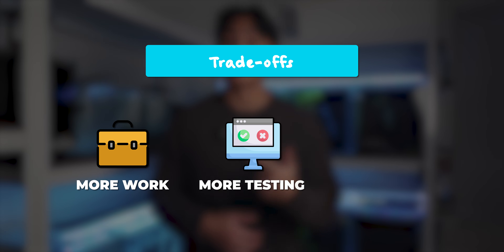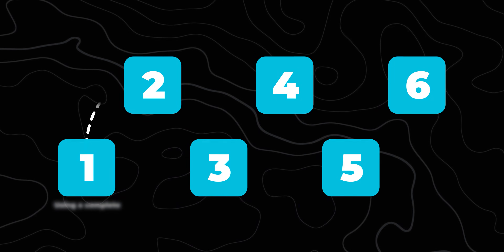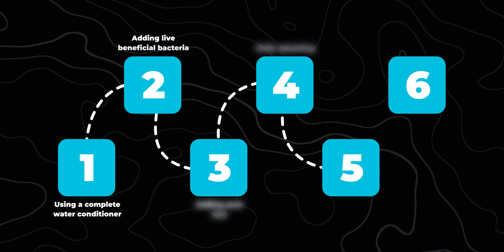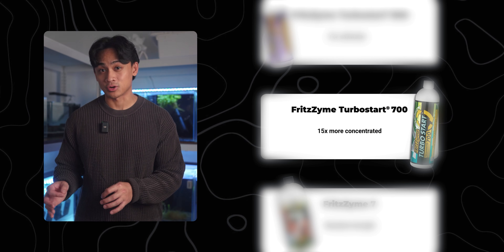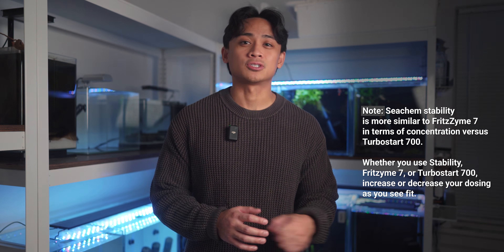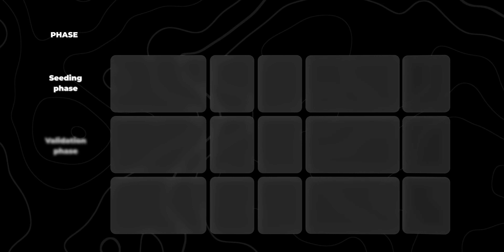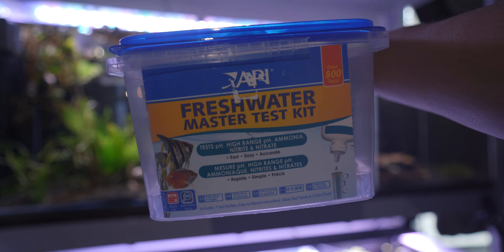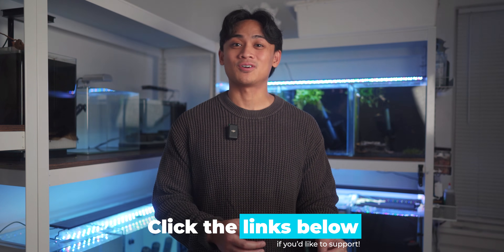How to Safely Add Fish to an Uncycled Aquarium the Same Day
Setting up a tank without waiting weeks for a full cycle is possible with the right approach and tools. In this video, I show how to keep your fish safe while your aquarium’s beneficial bacteria develop. Great for new tanks, rescues, and those surprise fish-store finds.

• Best conditioner bacteria
• Go-to beneficial bacteria
• Water test kit

My Recommended Budget Betta Fish Starter Kit:
📌 Heater/Thermometer combo ⁍
📌 Light timer ⁍
📌 Silk plants for enrichment ⁍
📌 Water conditioner ⁍
📌 Betta food ⁍
📌 Ceramic media ⁍
📌 Sponge to decrease flow ⁍

00:00 When to use this method
01:42 Step 1
02:45 Step 2
04:26 Step 3
05:11 Step 4
05:30 Step 5
05:59 Step 6